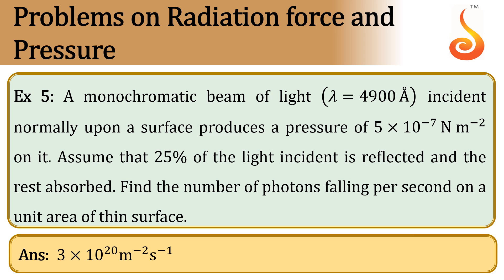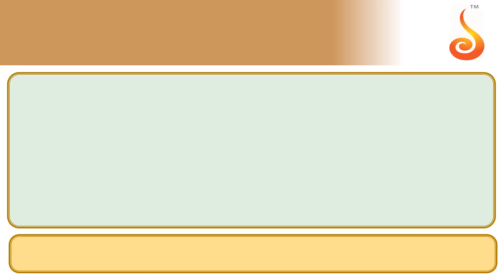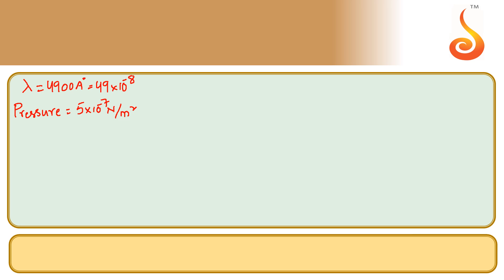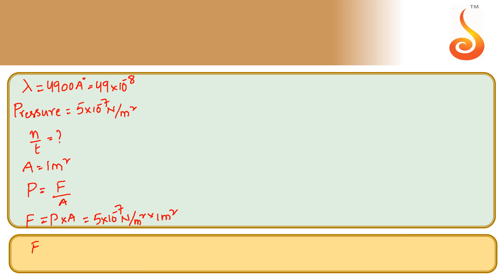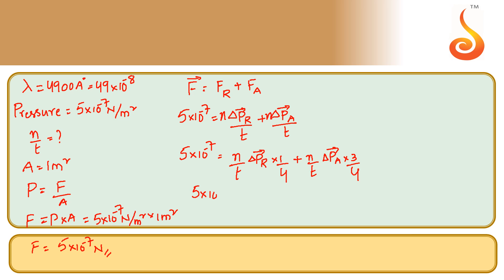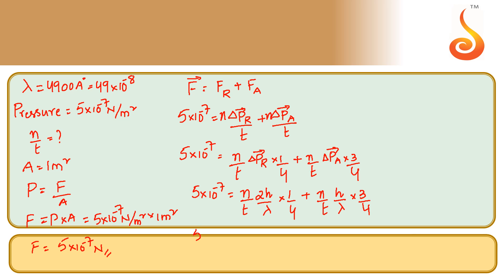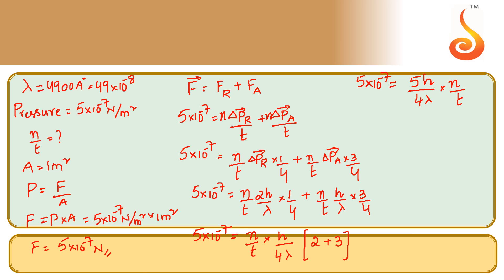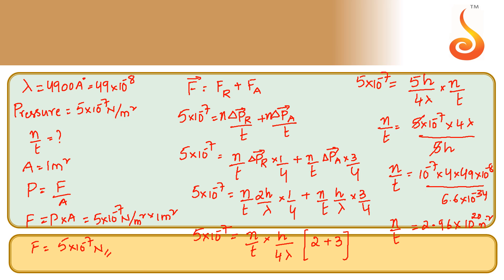PU 2 | JEE S2 | Physics | Dual Nature of Radiation and Matter | Lecture 03 | Slide 34 | EX 5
Welcome to Concept Videos for JEE! This slide will explain Example 5 of Dual Nature of Radiation and Matter. We are sure you will have an effective learning experience.